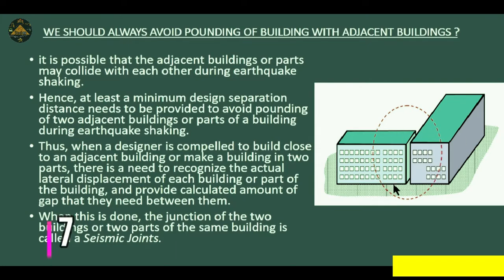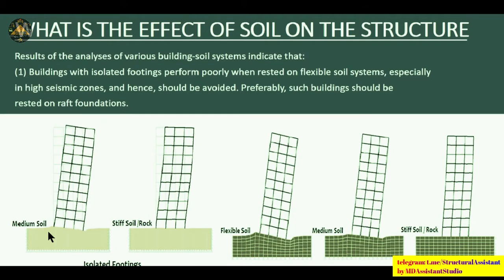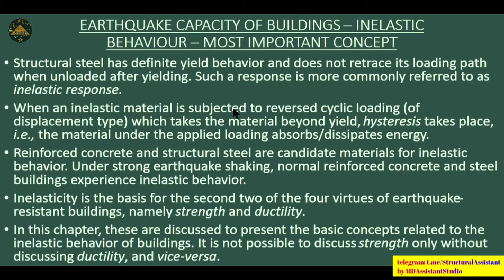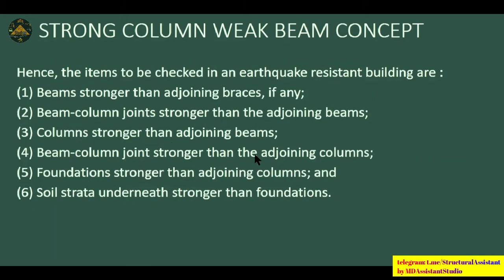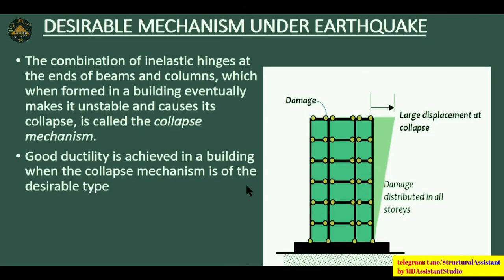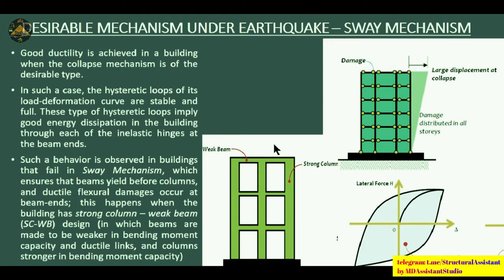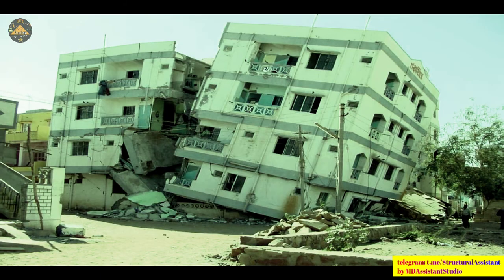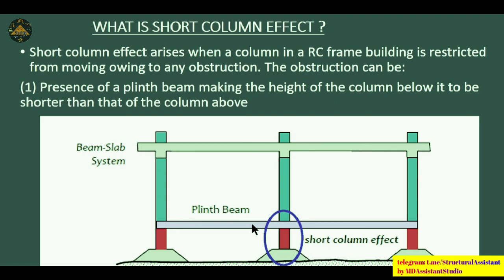Inelastic Behavior and Desirable Mechanism & Strong column weak beam concept | lecture 7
Inelastic Behavior and Desirable Mechanism & Strong column weak beam concept | lecture 7 | Structural Assistant | MD assistant Studio